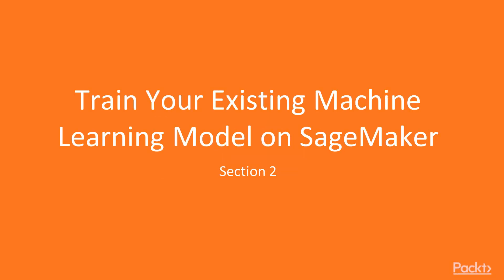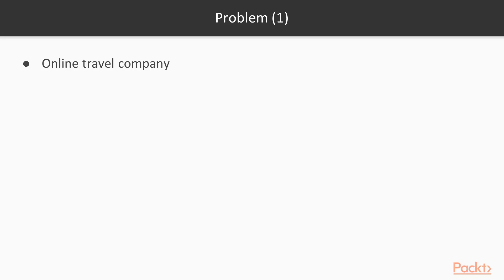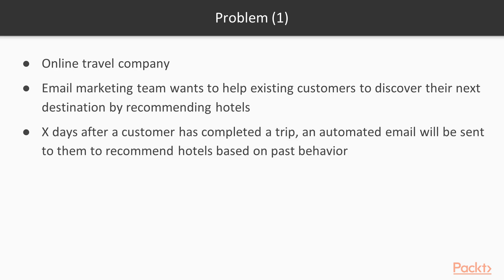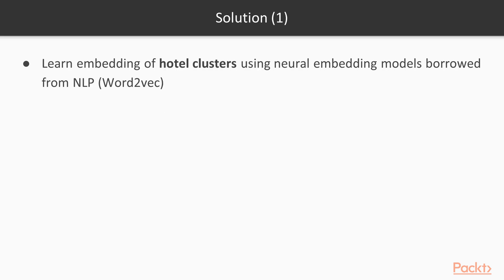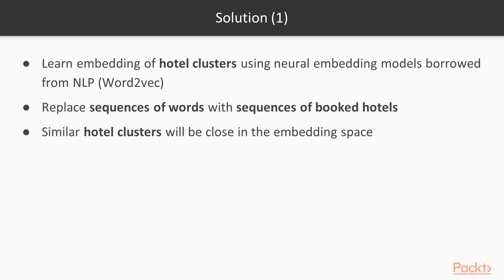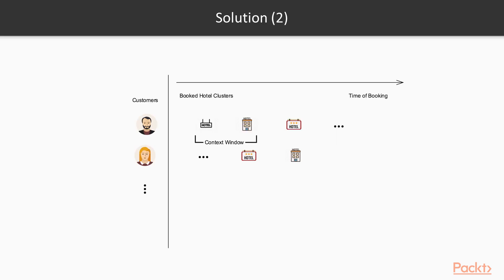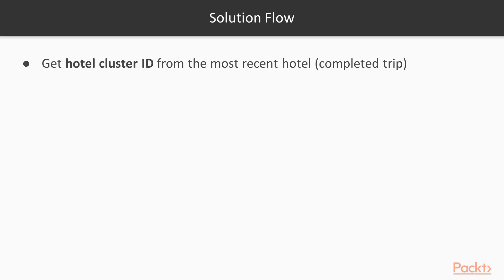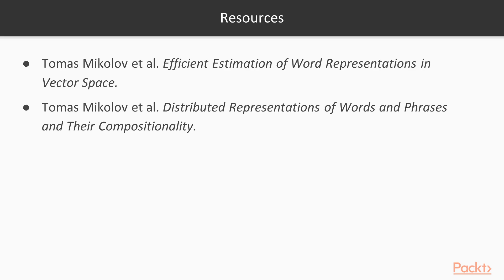Hands-On Machine Learning Using Amazon SageMaker: Introduction | packtpub.com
This video tutorial has been taken from Hands-On Machine Learning Using Amazon SageMaker. You can learn more and buy the full video course